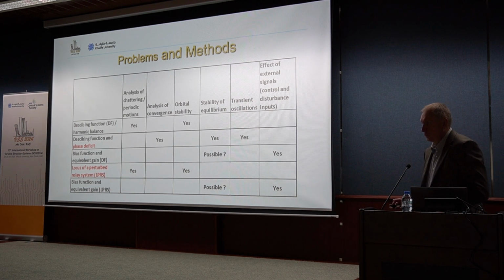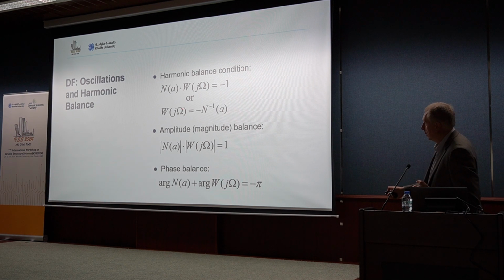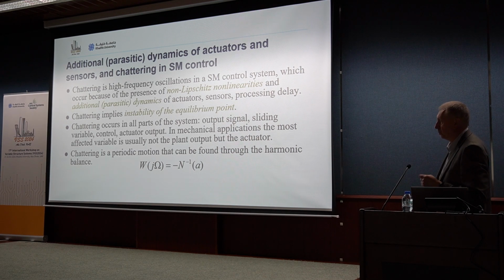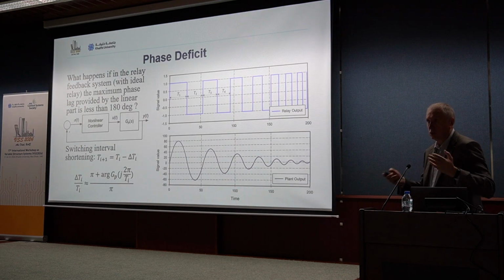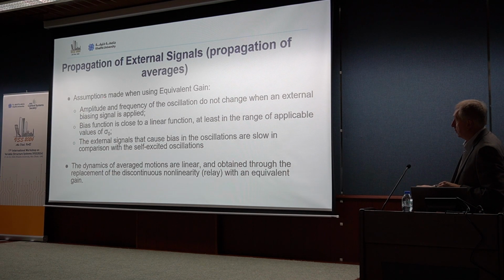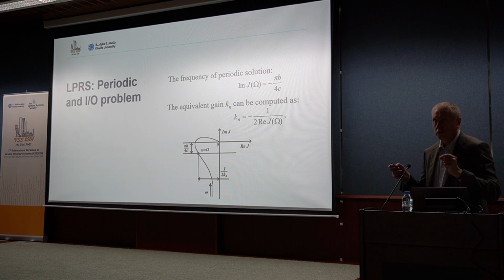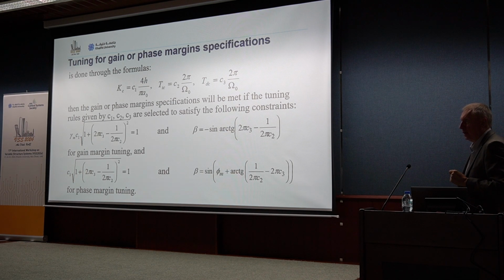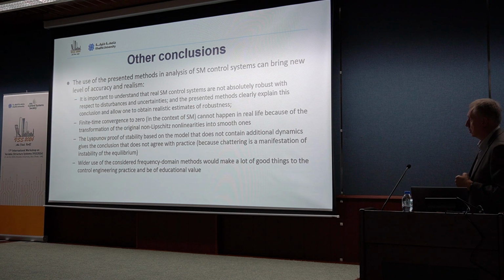Igor Boiko Plenary Talk at VSS 2024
Prof. Igor Boiko's Plenary Talk at the 17th International Workshop on Variable-Structure Systems (VSS 2024) on October 24, 2024, at Khalifa University, Abu Dhabi, UAE